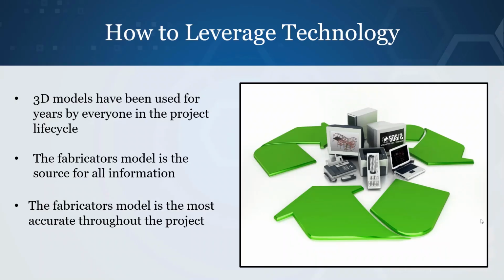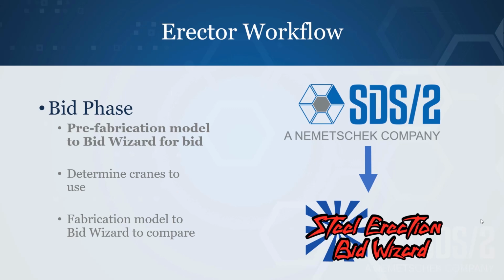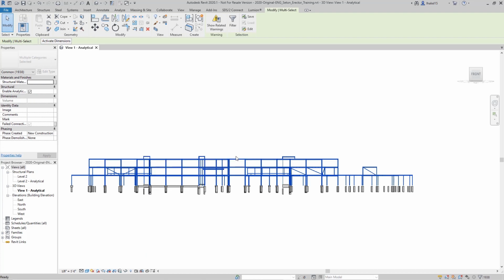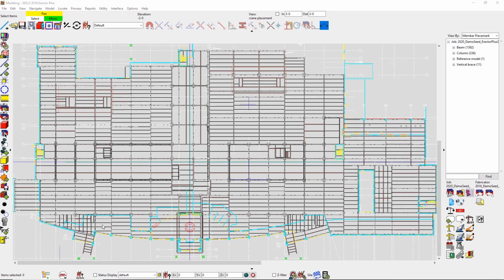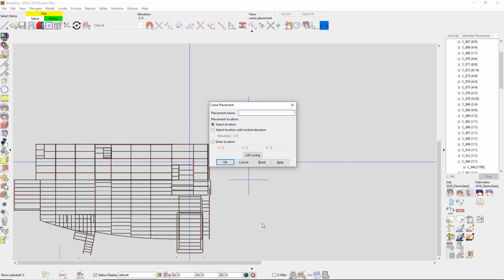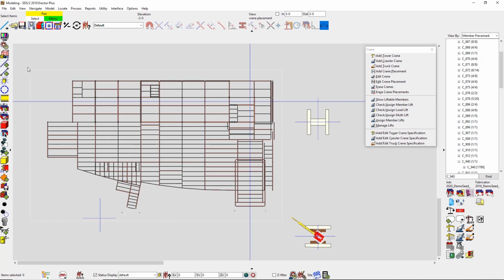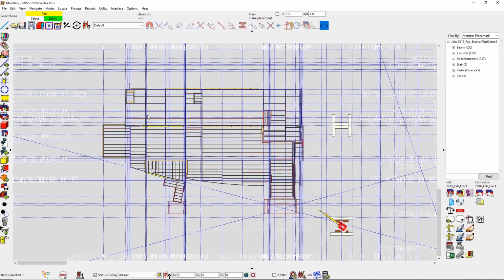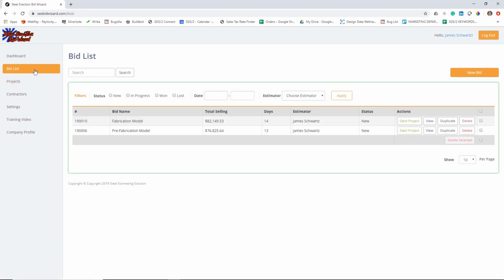SDS2 Erector Part 1 - Bid Phase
Watch this on-demand webinar to learn how you can generate fast, accurate model-based bids that will keep your projects on time so you can win more bids.